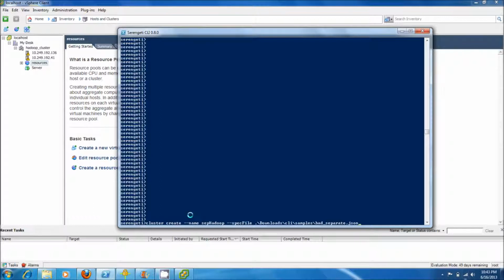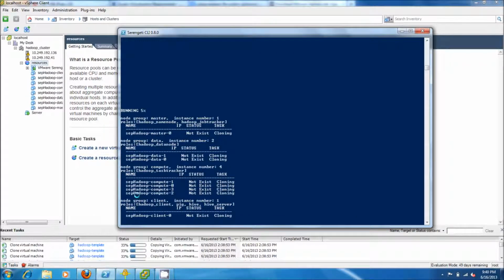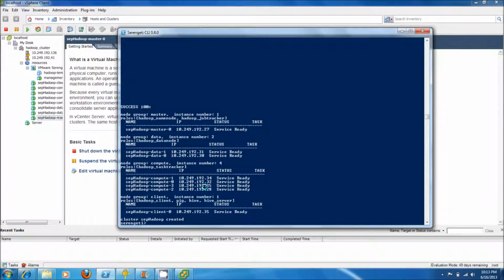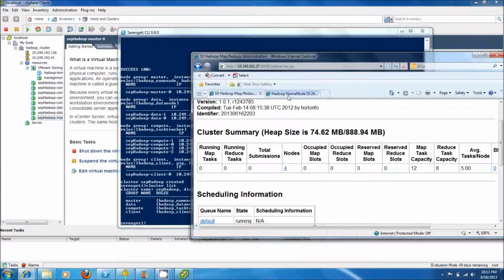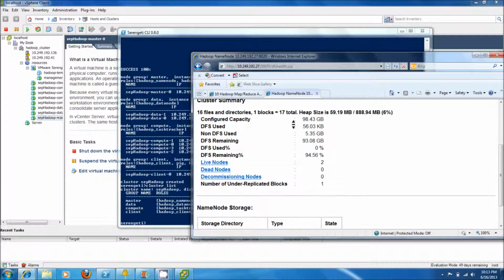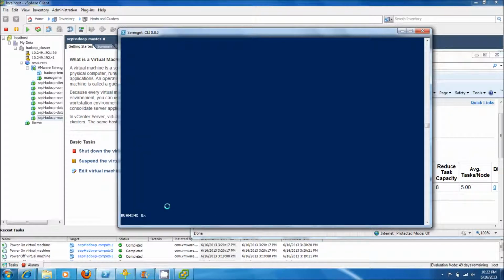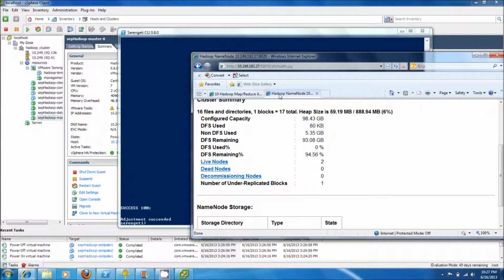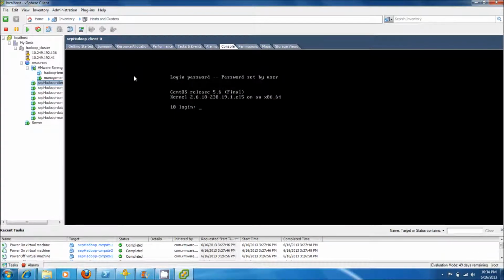Using Serengeti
I am aware that there is background noise for the first bit and the end is also not great, I was having issues with camstudio if it is very distracting i can make another video with those parts redone.